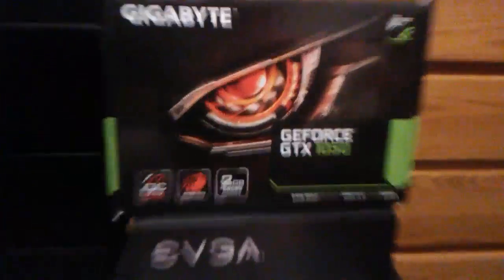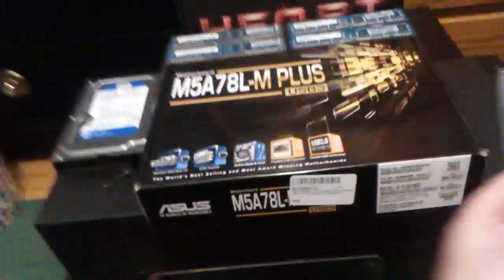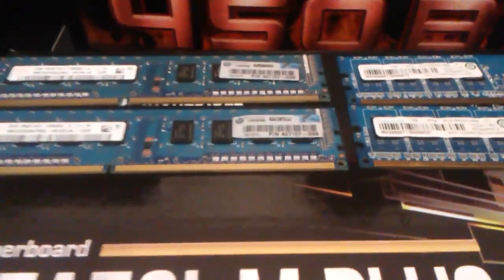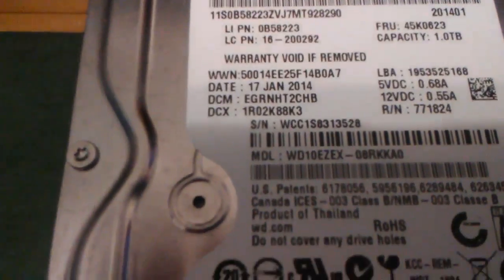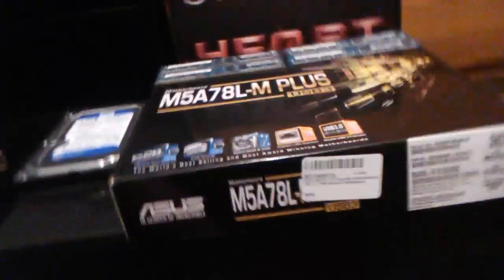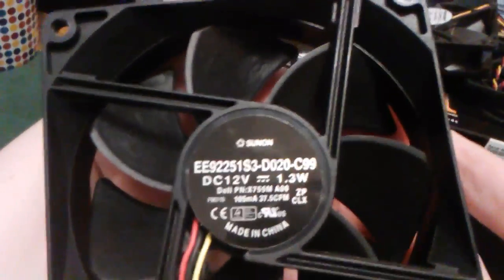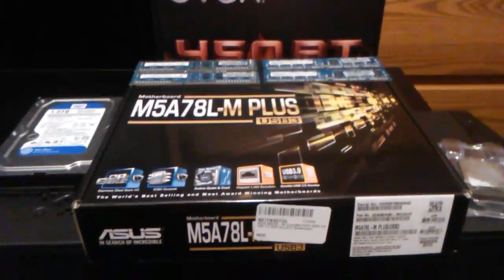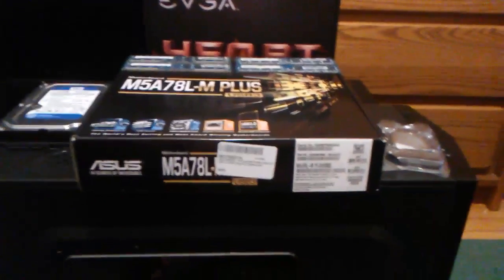Budget pc for streaming and gaming :)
Today risenchaos will show you how budget friendly pc build

specs

Power supply

Graphics card

RAMM : Could not find ( the ram I have is from other computers)